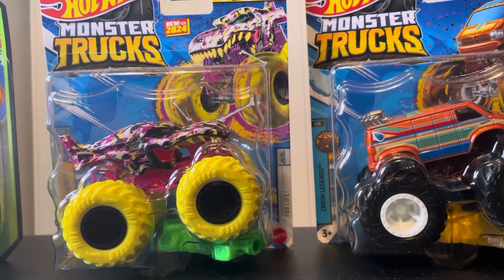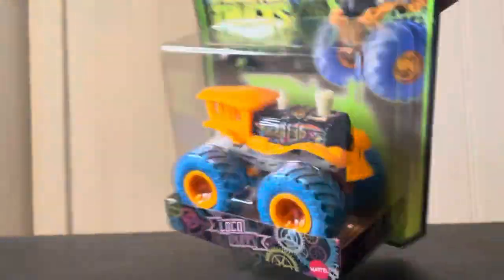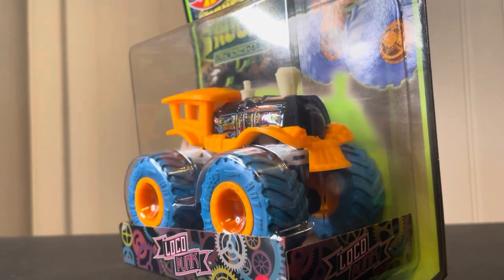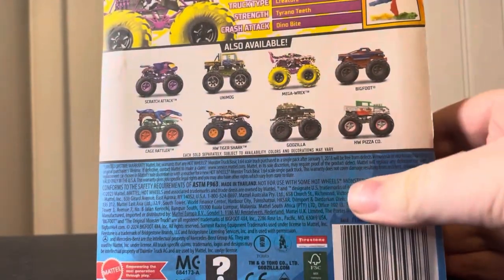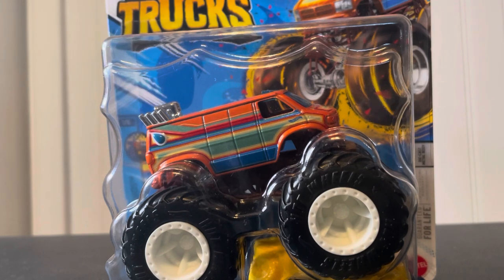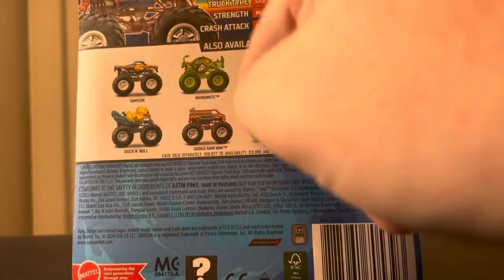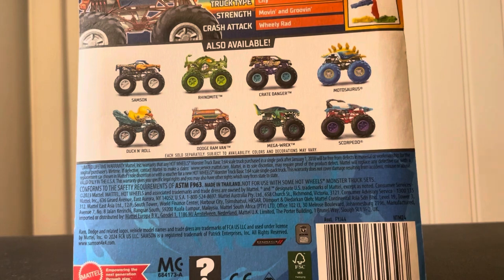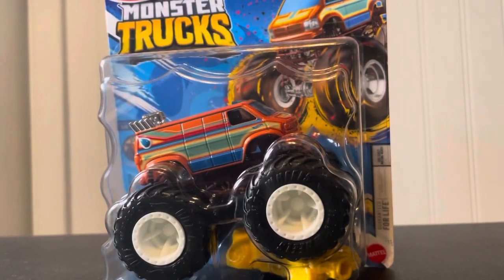2024 Easter Haul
Thanks again as always to @MonsterJamFireStorm for making my intro